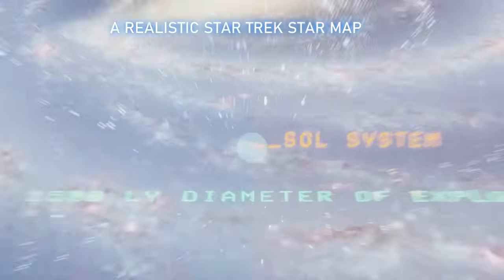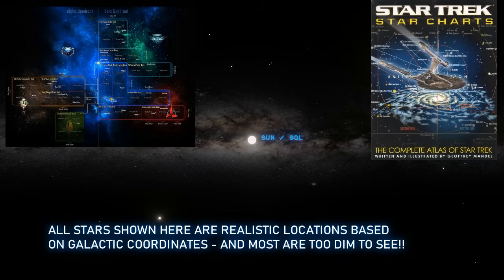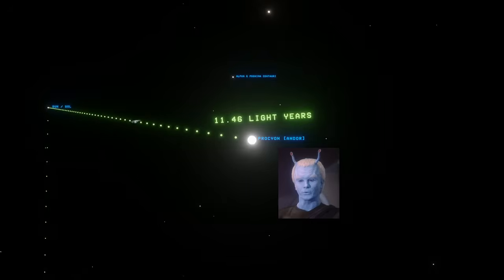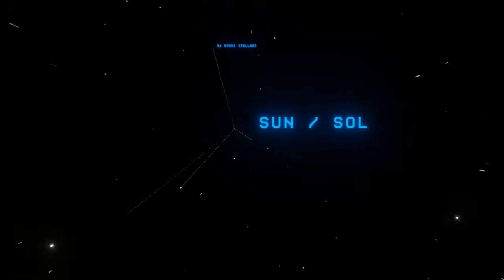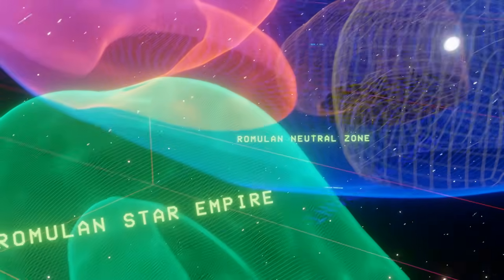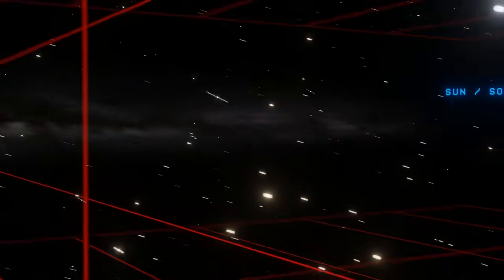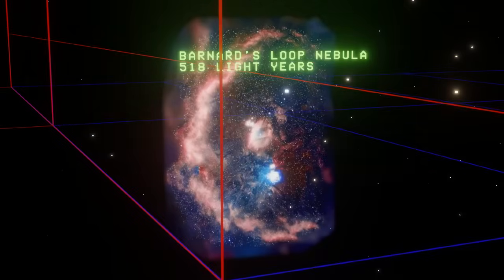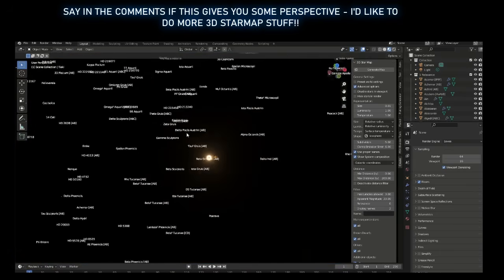Star Trek Locations vs REAL LIFE - An ACCURATE 3D ANALYSIS Using Realistic Star Maps!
Using realistic stars and locations on accurate galactic coordinates, lets figure out where major star trek locations such as Vulcan, Andor, the Romulan and Klingon empires, and others ACTUALLY are, and compare to literature such as Star Trek Star Charts!
Ambient 1 - Steven O'Brien